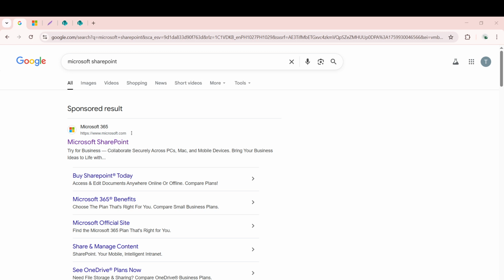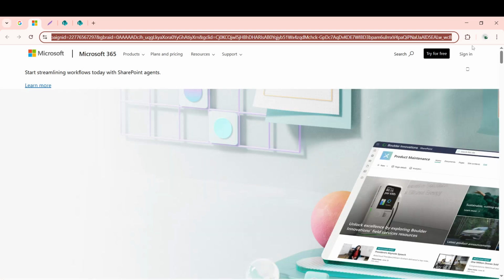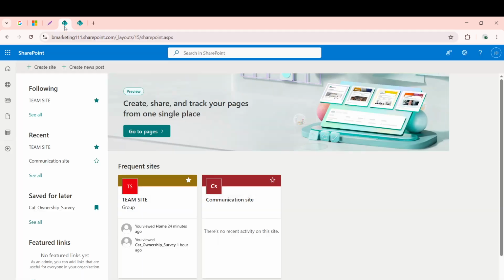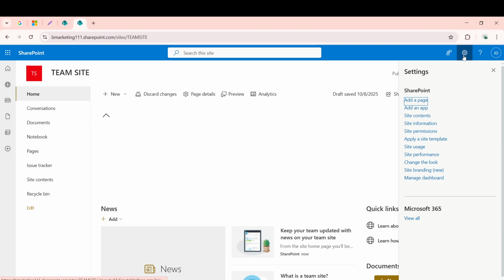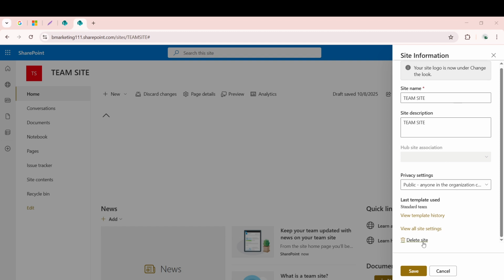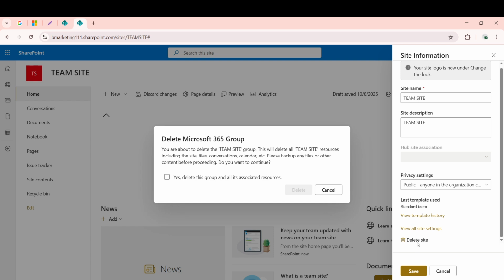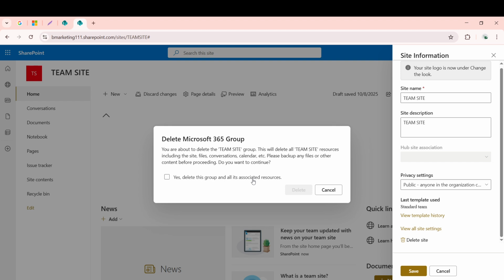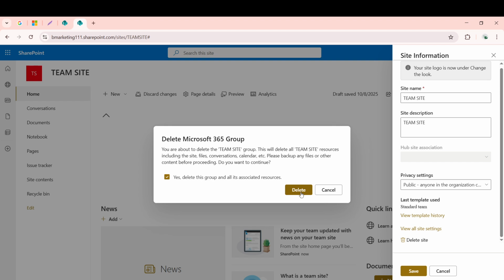How to Delete a Site from Sharepoint in Microsoft 365 [2026 Full Guide]